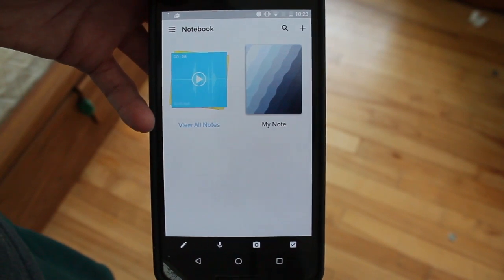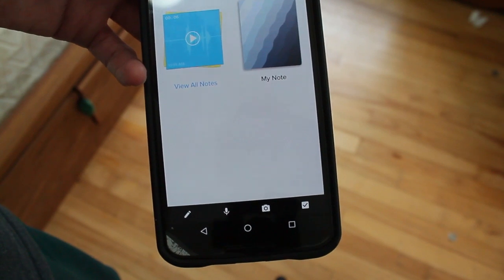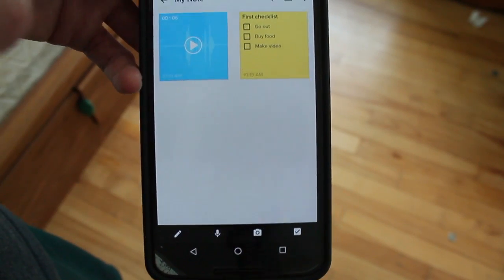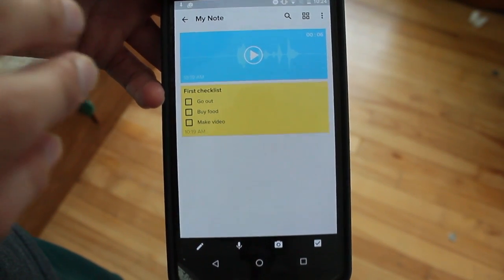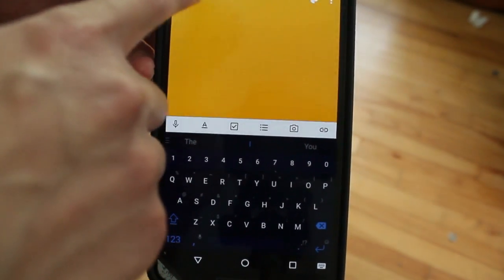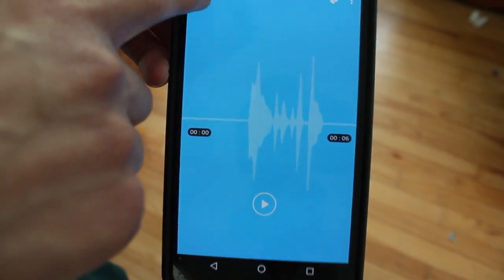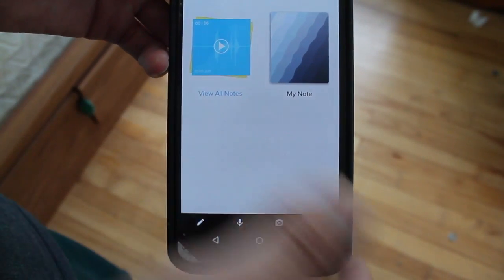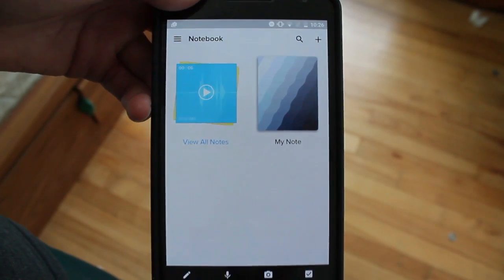The Best Looking Note Taking App Out There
Notebook by ZOHO is a great looking app, might the best looking one. It's no Evernote by could one day be.